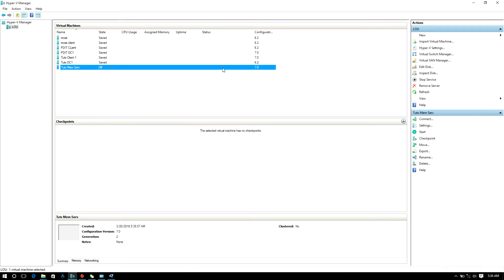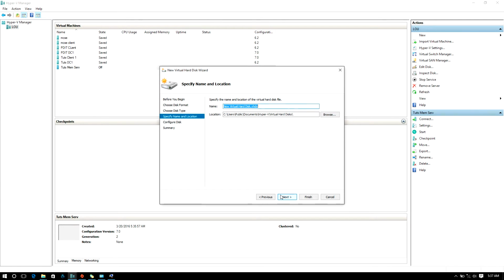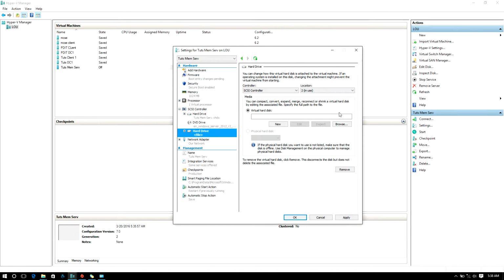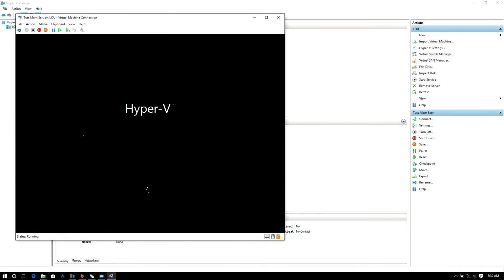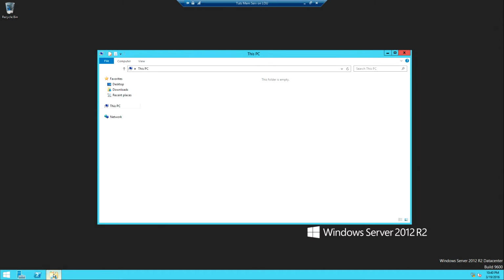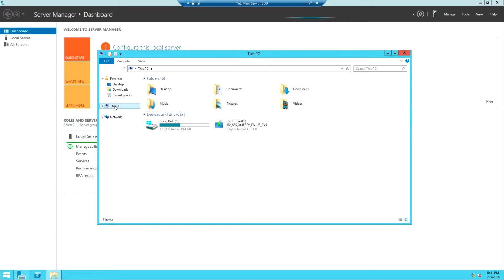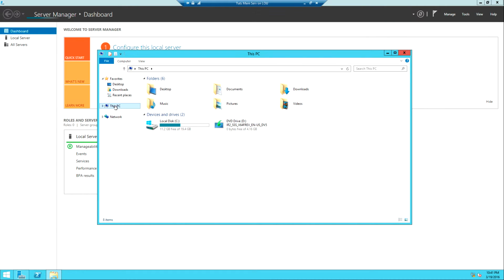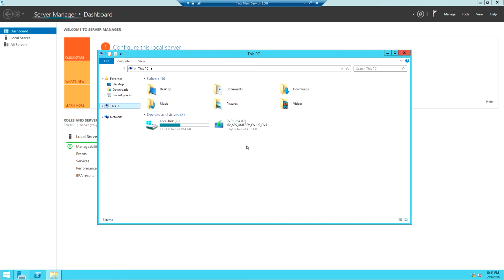27 Adding A Second Disk to the Member Server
In this video, we take a look at how to add a second had disk to the system.

To add a hard disk to a virtual machine
1.Open Hyper-V Manager. Click Start, point to Administrative Tools, and then click Hyper-V Manager.

2.In the results pane, under Virtual Machines, select the virtual machine that you want to configure.

3.In the Action pane, under the virtual machine name, click Settings.

4.In the navigation pane (left pane), click the controller that you want to attach the disk to.

5.Click Add.

6.On the Hard Drive page, select the location on the controller to attach the disk.

7.Under Media, do one of the following:
◦ Specify the location of the virtual hard disk (.vhd) file.

◦ Specify a physical hard disk.

8.Click OK.